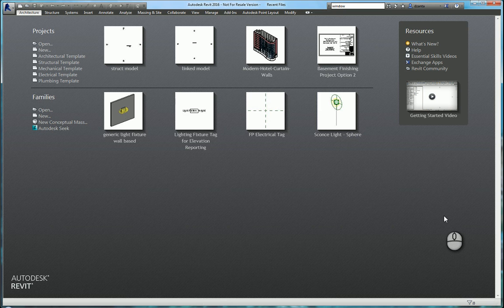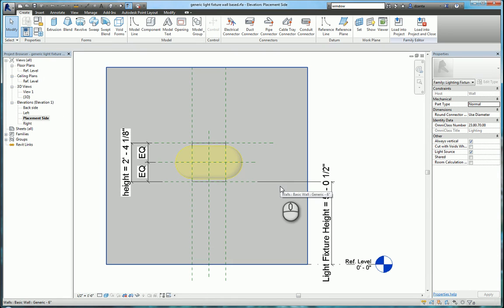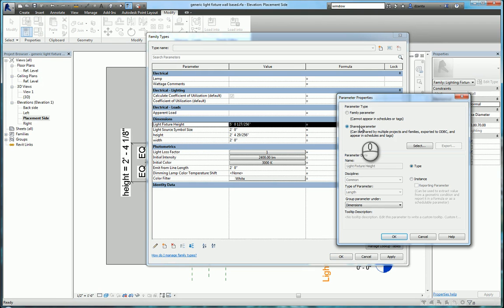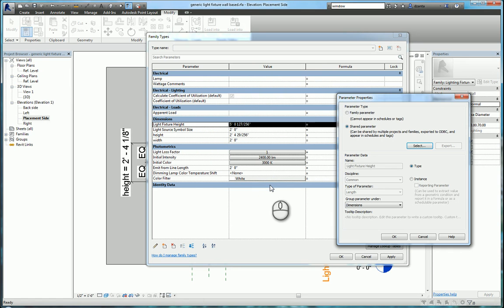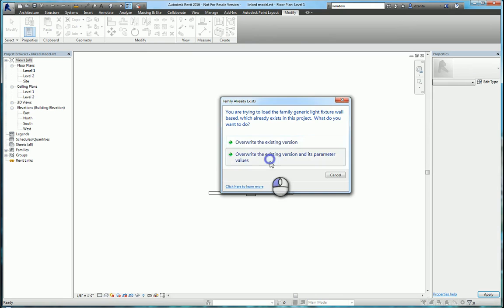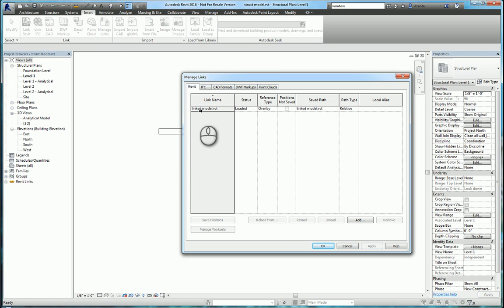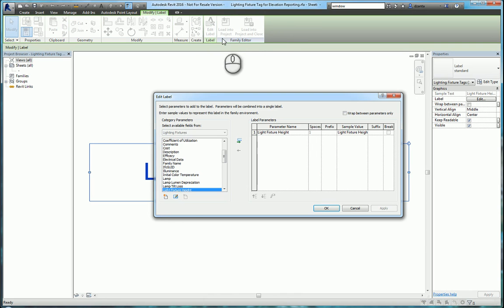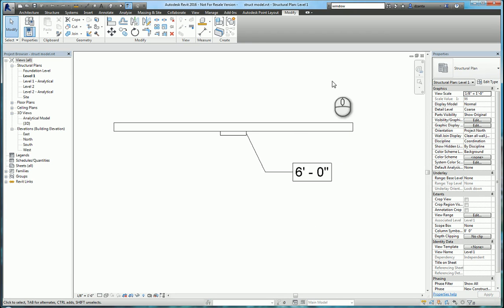Light Fixture Height Custom Annotation